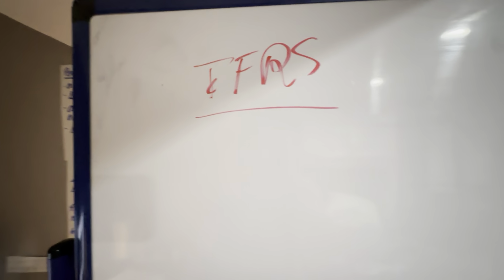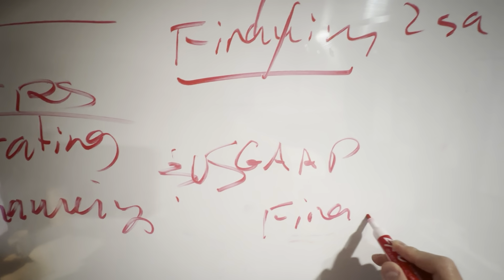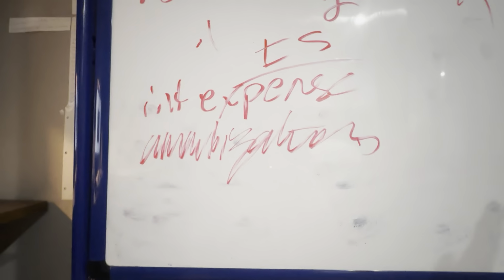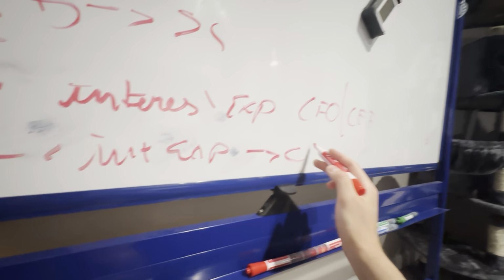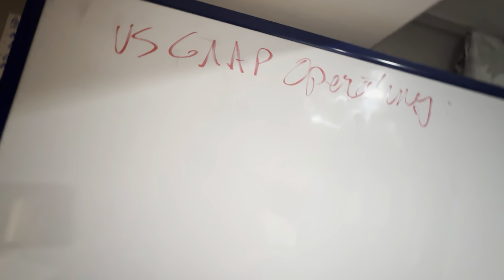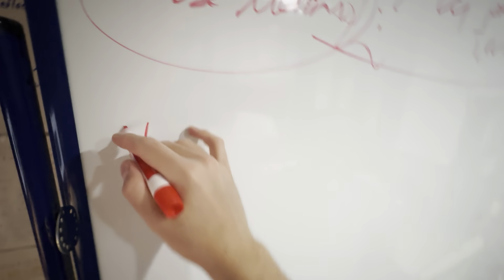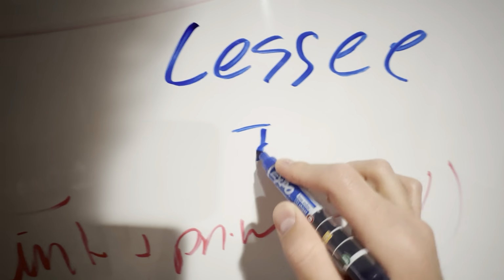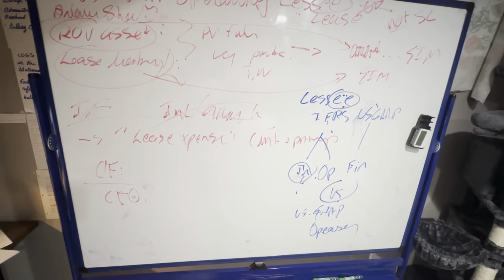CFA level 1 lessee leases ifrs vs us gaap